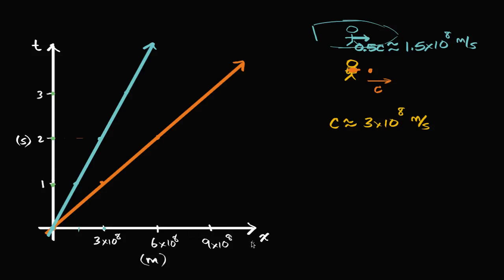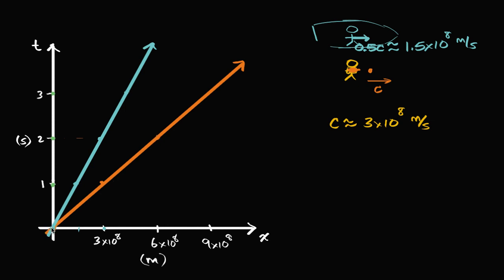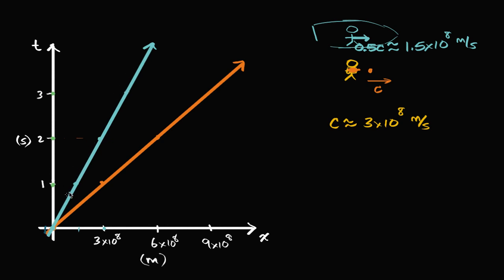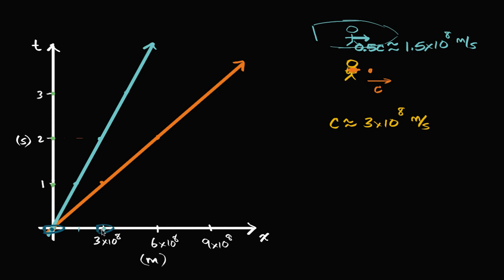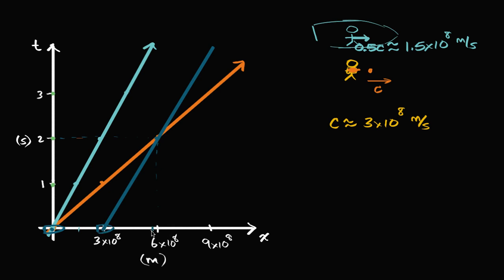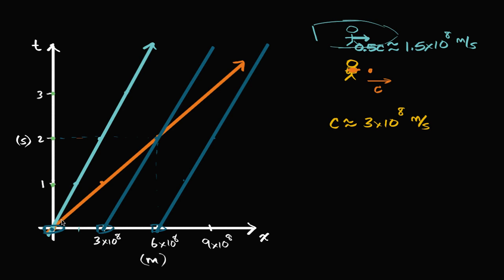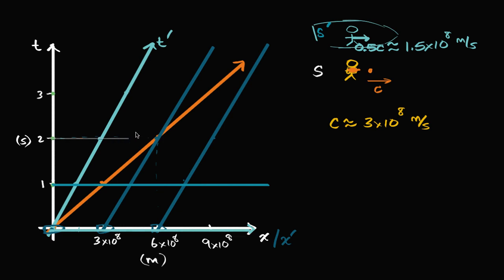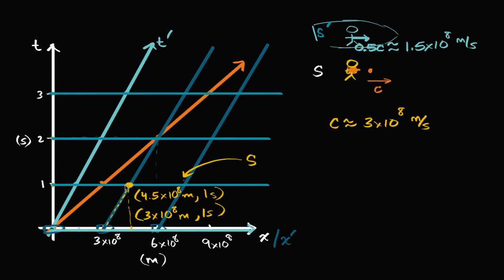Visualizing multiple Newtonian path–time diagrams | Physics | Khan Academy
Courses on Khan Academy are always 100% free. Start practicing—and saving your progress—now

Now that we know what path–time diagrams are, let's see what happens when we bring along a friend!